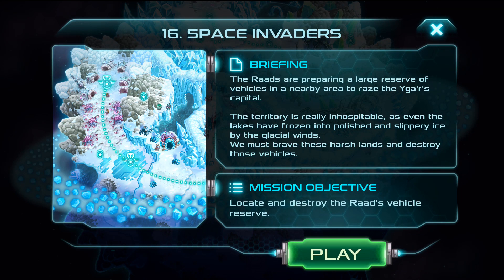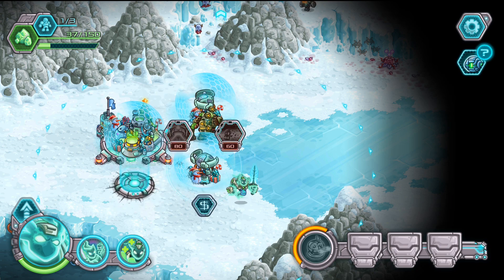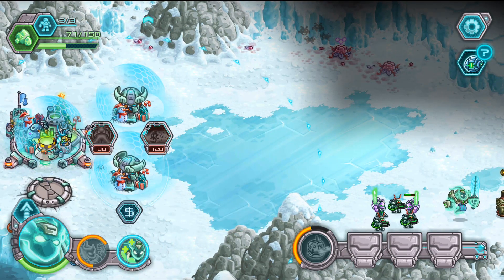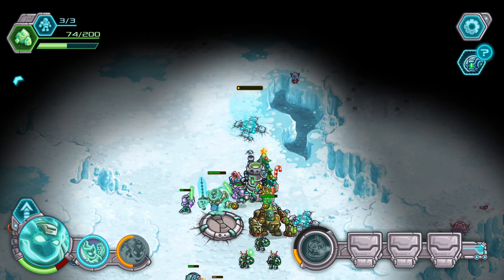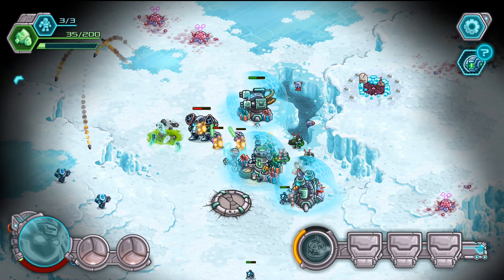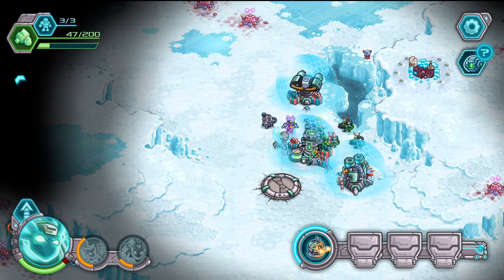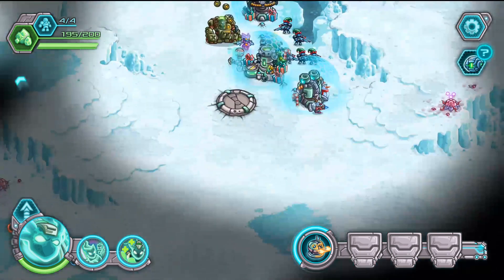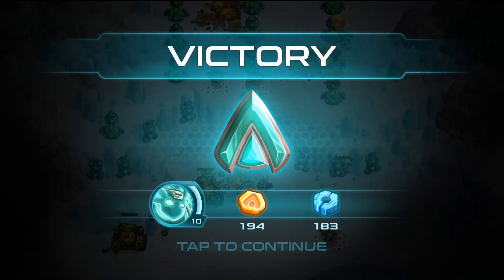[IMPOSSIBLE DIFFICULTY + NO POWER-UPS] - 16. Space Invaders - Iron Marines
Second mission on Borealis. It is relatively easy and fast to beat it if you follow my instructions. DO NOT try to finish this mission by totally destroying your enemy because it is impossible. The enemies are constantly spawning from the end of the map.
I am an old fan of Ironhide Games and I played all their games, even the first version of Kingdom Rush on browser when no heroes were implemented. The love lasted for years and here I am now, making videos about it!
Game Info:
Name: Iron Marines
Version: 1.5.0